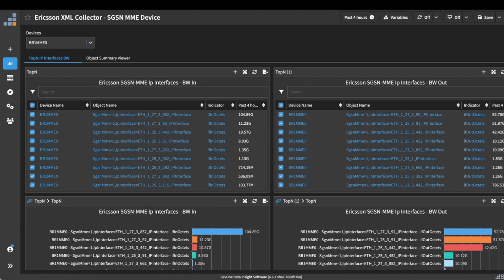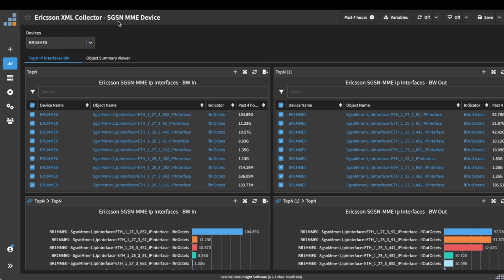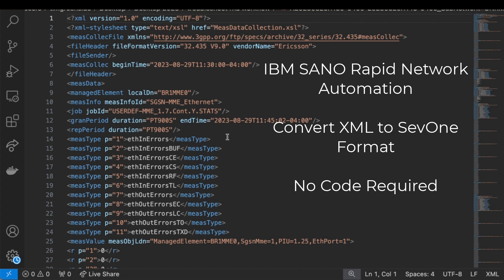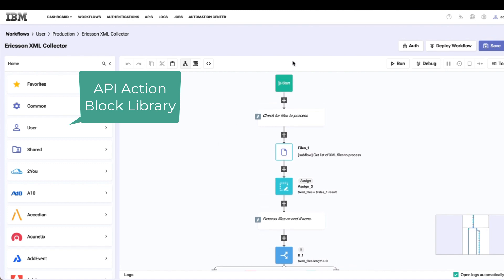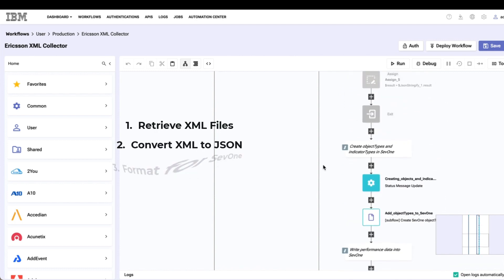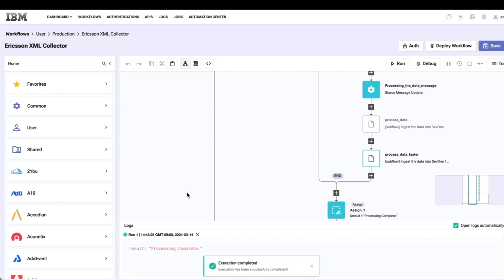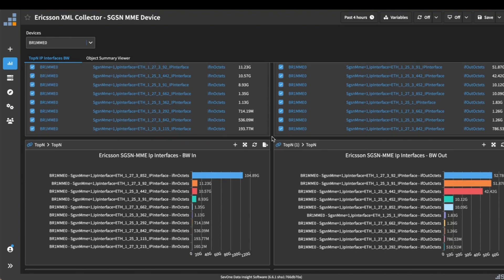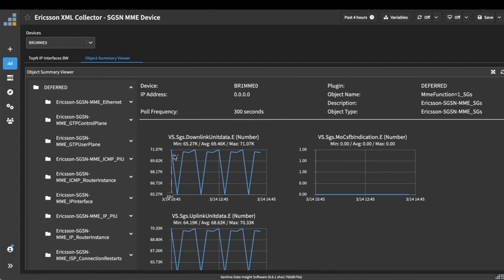Automating Non Standard Data Collection with IBM SevOne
See how SevOne provides the most scalable performance monitoring platform for the world's most connected companies.